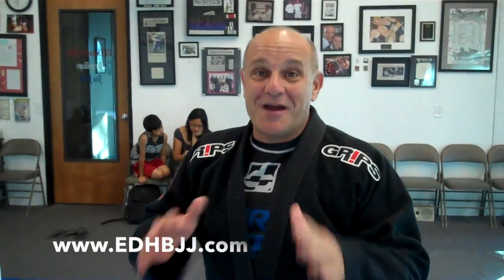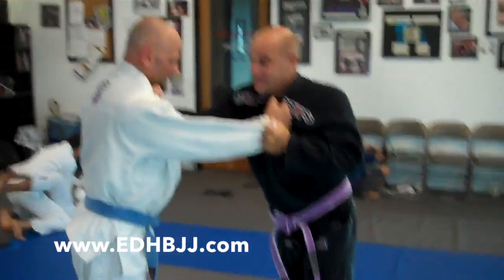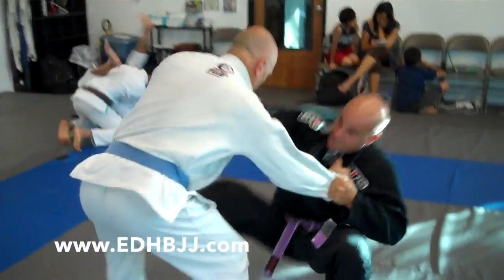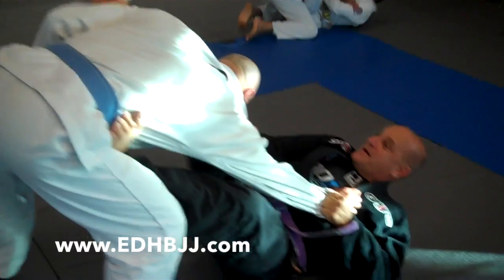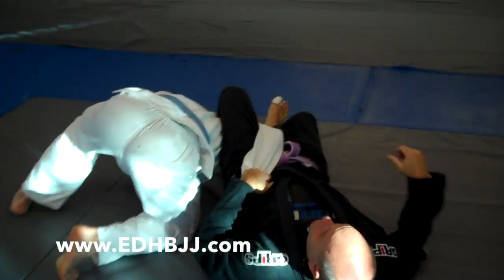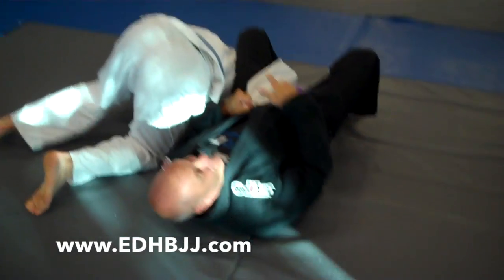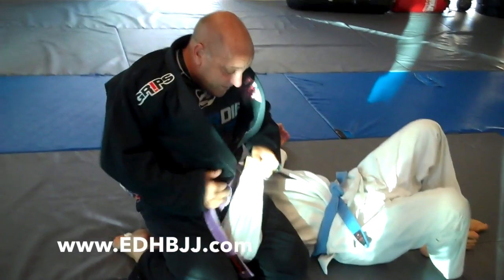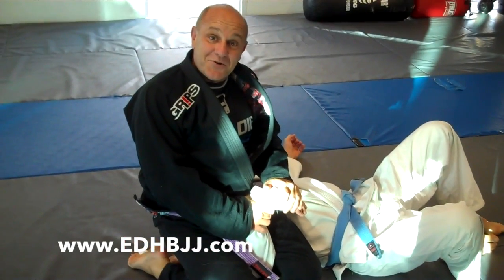El Dorado Hills Brazilian Jiu-Jitsu, a Martial Arts School for Children and Adults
Here's a tid-bit of training from the mats of (El Dorado Brazilian Jiu-Jitsu), overseen by the patient, talented, and educated Eliot Kelly

Jiu-Jitsu is this great art, a gentle art, that mixes whole body fitness, martial arts, self-defense oriented training, and a kind of life philosophy in action, that, well... just can't be beat.

EDH BJJ serves the Folsom, Sacramento, Cameron Park, Shingle Springs, Placerville areas.